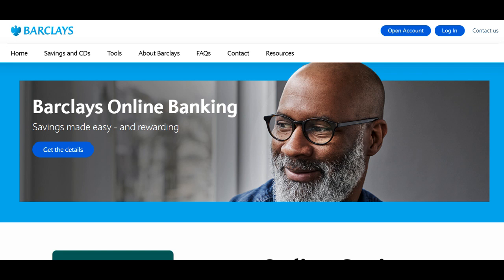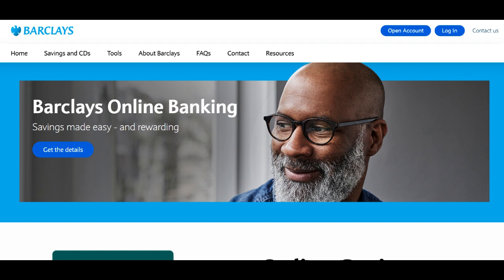🔥 Barclays Euro Account Review: Pros and Cons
Barclays Euro Account is a specialized financial product designed for individuals seeking a seamless way to manage their finances in euros. It offers a range of advantages and disadvantages that warrant a closer look for potential customers.

One of the key advantages of Barclays Euro Account is the convenience it offers for dealing with euros. This account enables customers to hold, transact, and make transfers in euros without the need for currency conversion. It is particularly beneficial for those who frequently engage in transactions or have expenses in euros, as it eliminates the complexities and costs associated with currency exchange.

Barclays provides a user-friendly online platform for managing your Euro Account, making it simple to monitor and control your euro-based finances. The accessibility and convenience of the online banking platform are appreciated by individuals who prefer the ease of managing their financial affairs digitally.

Moreover, Barclays offers a variety of Euro Account options, including business accounts and premium accounts, allowing customers to choose an account that aligns precisely with their specific financial needs and objectives.

However, there are certain drawbacks to consider. Barclays may charge fees for certain services related to Euro Accounts, such as international money transfers or foreign currency withdrawals. Customers should be aware of these fees to gain a comprehensive understanding of the cost of maintaining a Euro Account.

Additionally, the interest rates on Euro Accounts may not always be as competitive as those available on other euro-based savings or investment products. Customers looking to optimize the returns on their euro balances might find more attractive alternatives elsewhere.

In conclusion, Barclays Euro Account offers euro currency convenience, an accessible online platform, and a range of account options. However, potential customers should be mindful of fees and the competitiveness of interest rates. A comprehensive assessment of both the advantages and disadvantages is essential to determine if Barclays Euro Account aligns with your financial needs and circumstances in the euro currency.